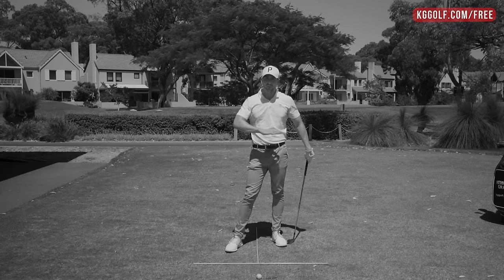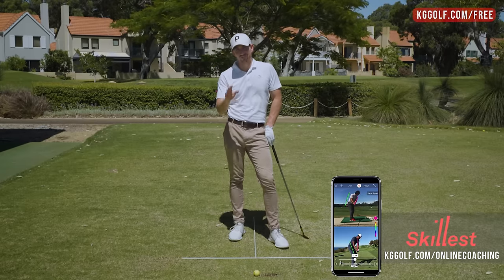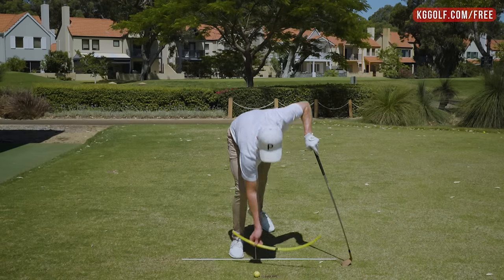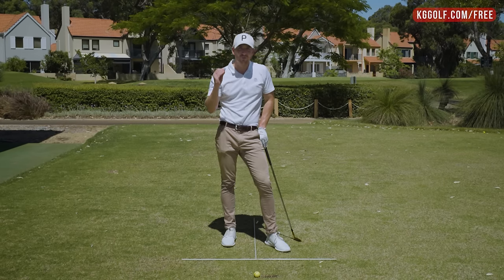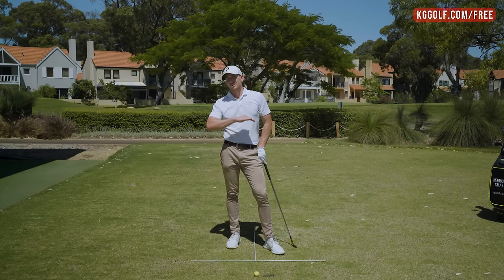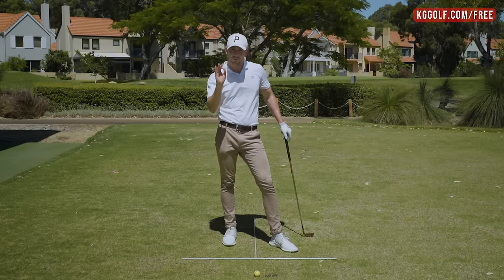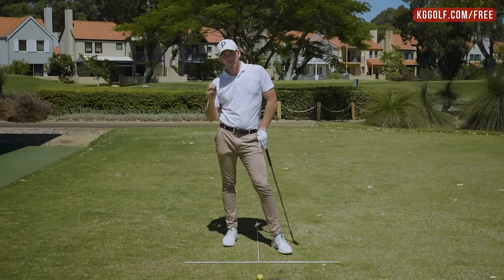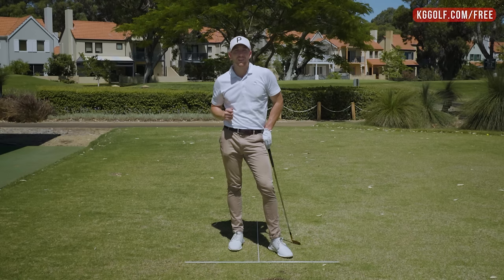How to Stay Down Through Impact in The Golf Swing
If you are struggling with your ball striking, implement these 3 simple and easy keys and learn how to stay down through impact in the golf swing.

⛳ Chapters
0:00 Introduction
2:30 Low Point Control And Arc Height
4:20 Creating A Turn
5:25 Recentering Move
6:35 The Back Foot Position
6:59 Downswing Sequence Move